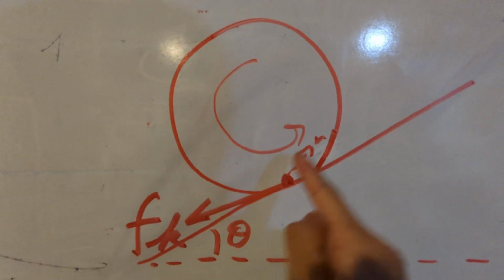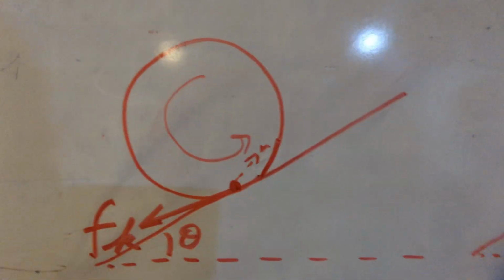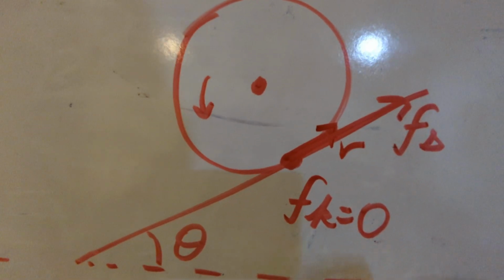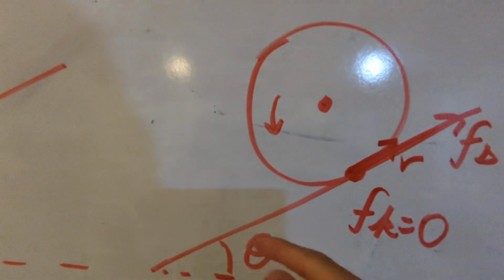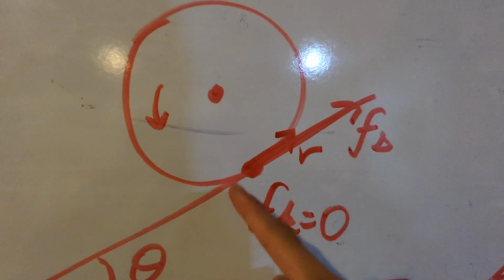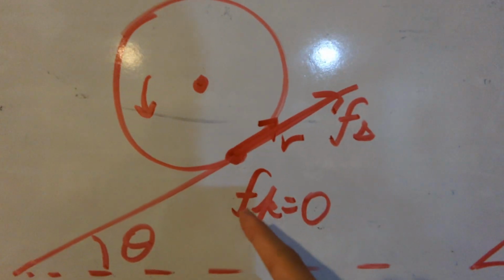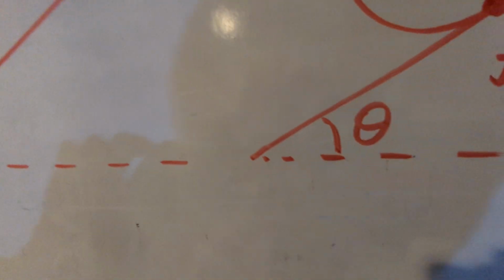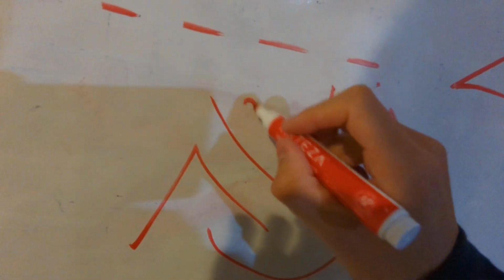Explaining rolling friction